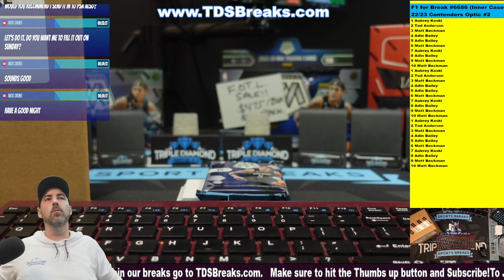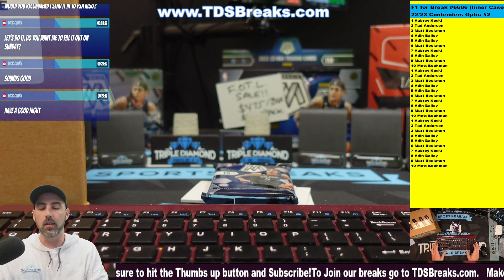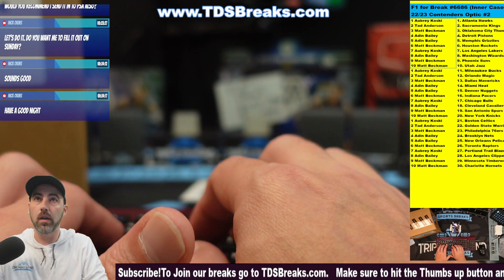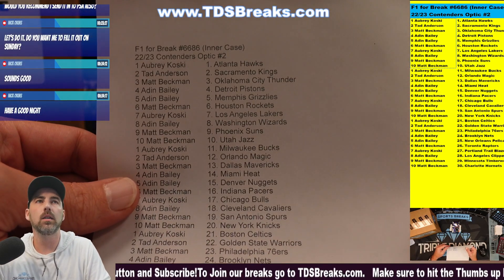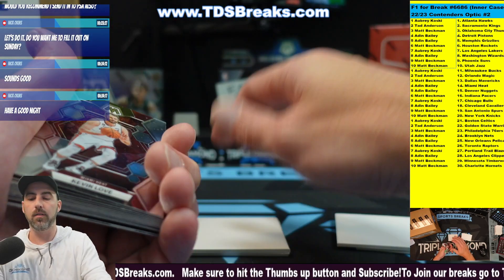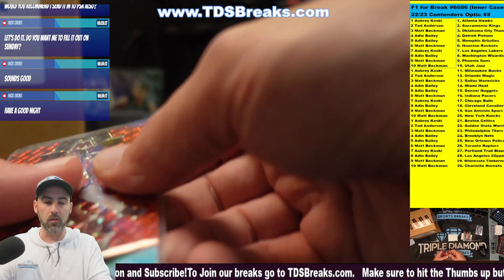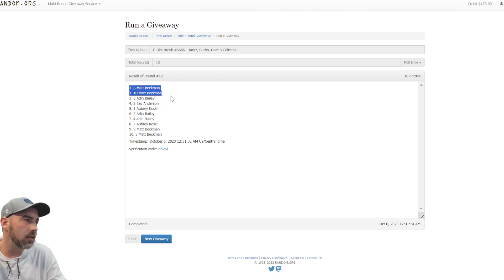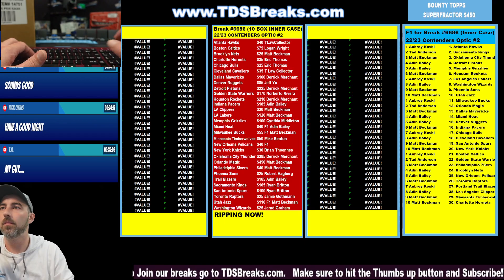F1 for Break #6686 Inner Case 2022 23 Contenders Optic #2